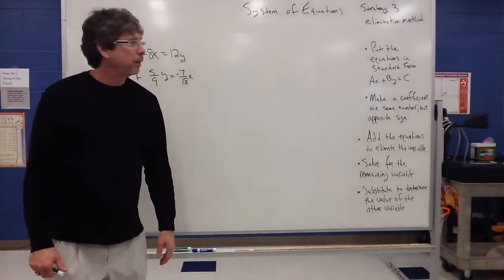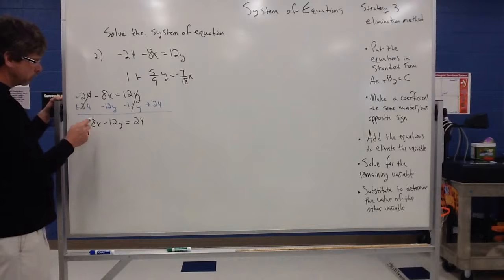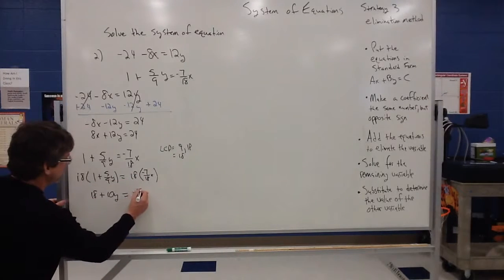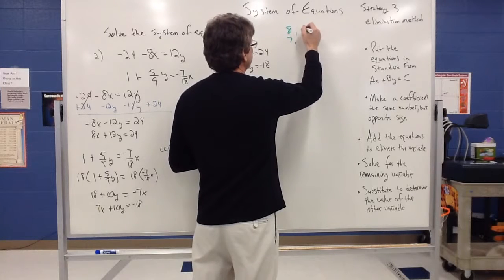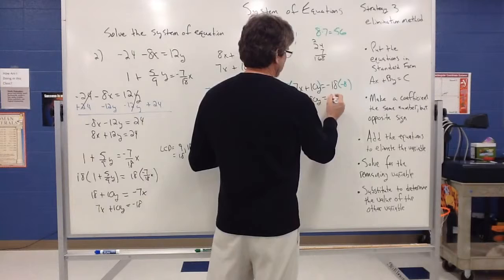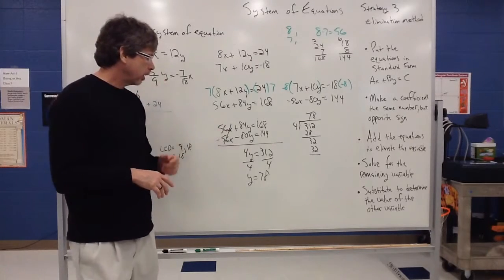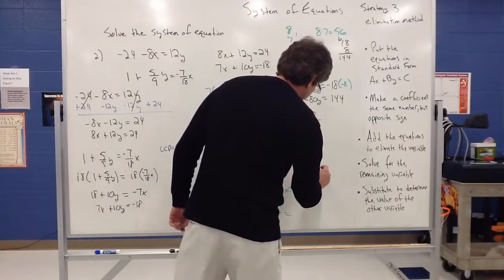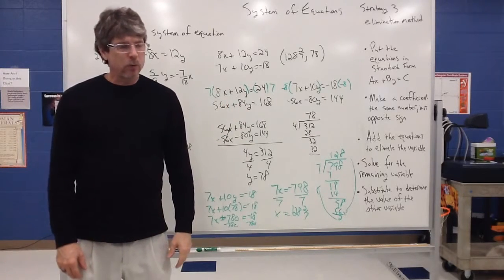24g System of Equations